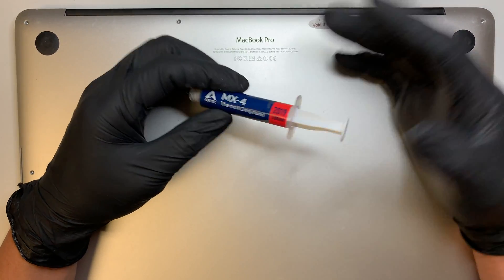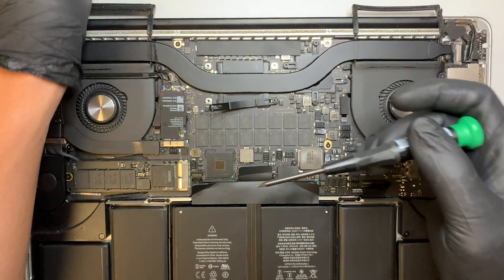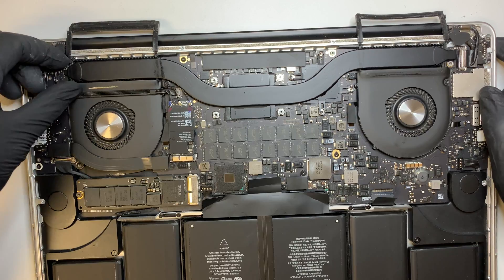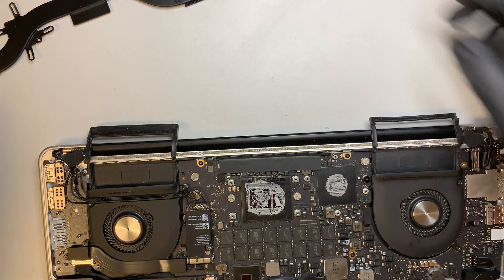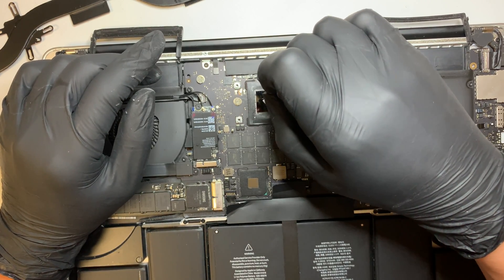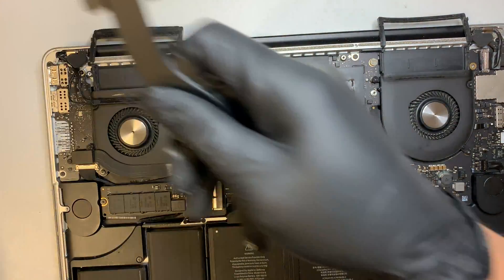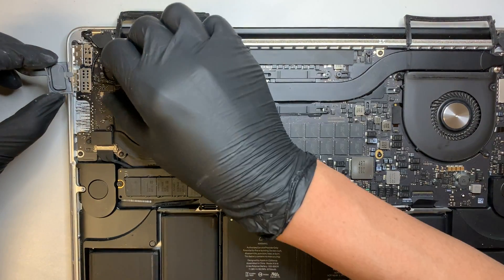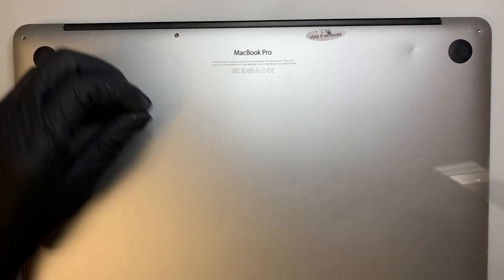Macbook A1398 Overheating Apply New Thermal Paste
This video is to show how to apply new thermal paste on MacBook Pro 15" A1398 Early 2015.

The model for this is:
- Macbook A1398
- Early 2015
- Mid 2014
- MacBook Pro 15" Early 2015